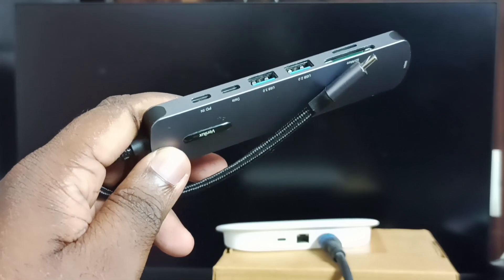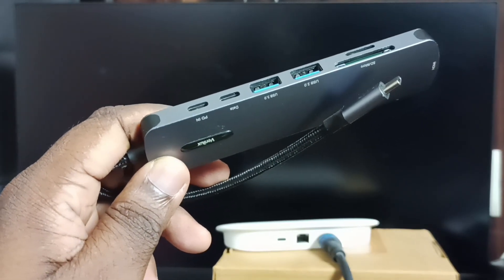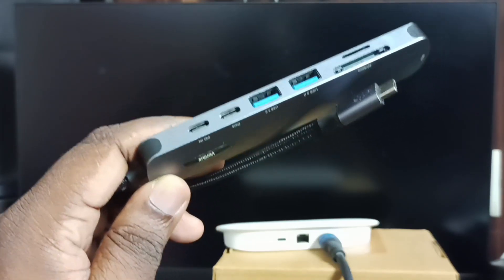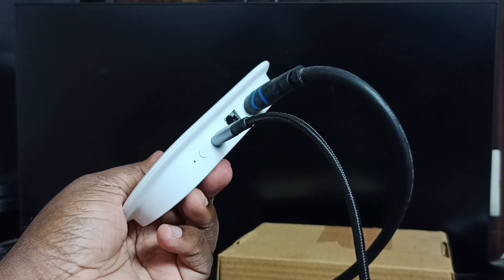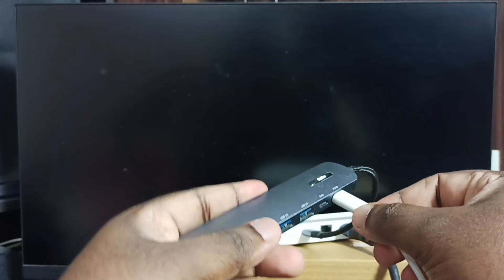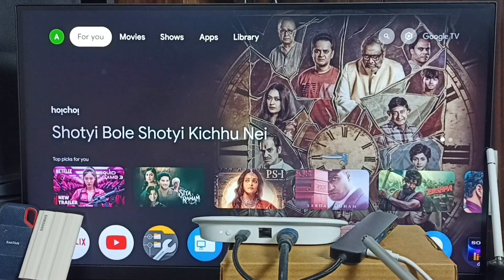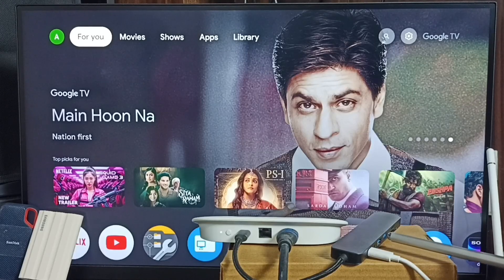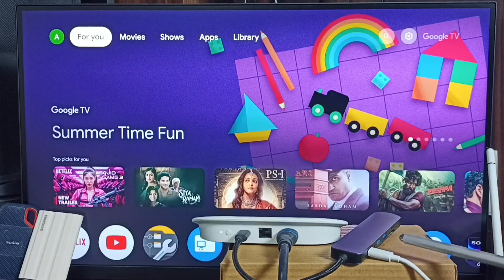Testing Multiport USB Hub on Google TV Streamer 4K | Chromecast with Google TV Accessories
Testing Multiport USB Hub on Google TV Streamer 4K | Chromecast with Google TV Accessories Review is your complete guide to seeing how well a USB-C multiport hub works with your Chromecast or Google TV Streamer. In this video, we connect and test various devices including USB flash drives, external hard drives, keyboards, mice, game controllers, and Ethernet adapters to check compatibility and performance. You’ll learn which USB hubs work best, why power delivery (PD) support is important, and how to avoid the common g.co/cast/power error when using accessories. We also share tips for expanding storage, sideloading apps, and improving your wired internet speed with a compatible USB hub. Whether you want to boost functionality for gaming, streaming, or productivity, this review will help you choose the right hub for your Google TV device.

Google TV Streamer USB hub test, Chromecast with Google TV accessories, best USB hub for Chromecast, connect keyboard to Google TV, use mouse on Chromecast, Chromecast USB-C hub power delivery, expand storage Google TV, sideload apps Chromecast, Ethernet adapter Google TV, Chromecast USB drive support, multiport hub for streaming devices, Chromecast gaming accessories, Google TV USB-C hub setup, Chromecast external hard drive, Chromecast powered USB hub, Google TV accessories review.